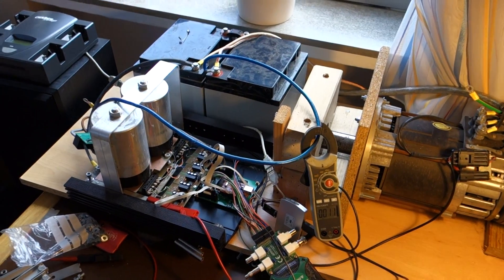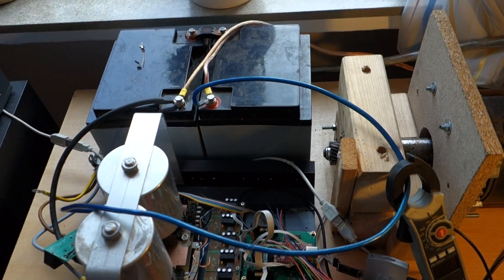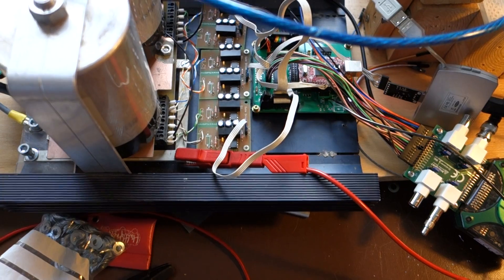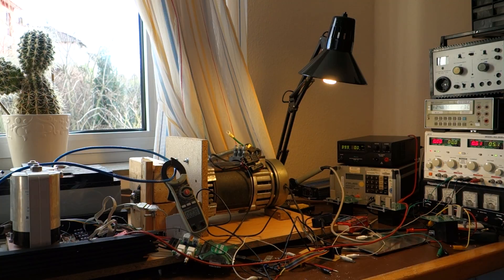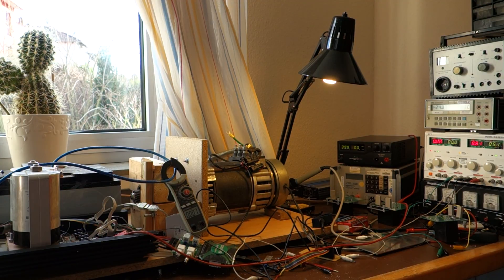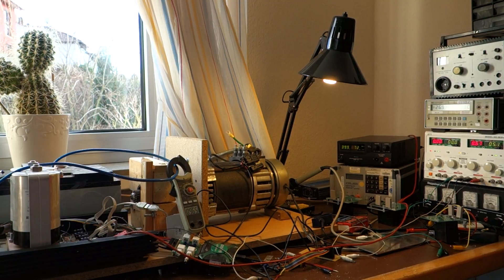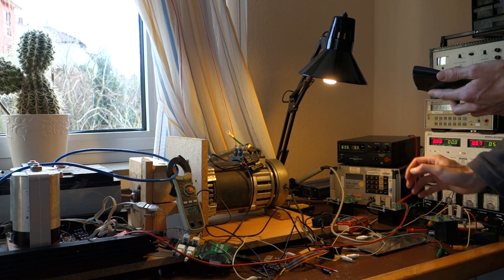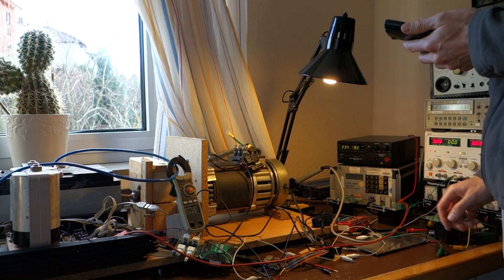Using the 3-phase inverter as a buck mode charger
In this video I test a buck topology found by a forum member. As opposed to boost mode charging It allows you charge your pack off the inverter when the pack voltage is lower than rectified mains